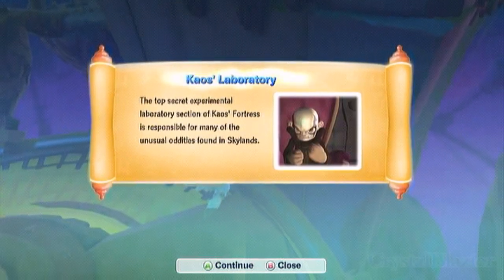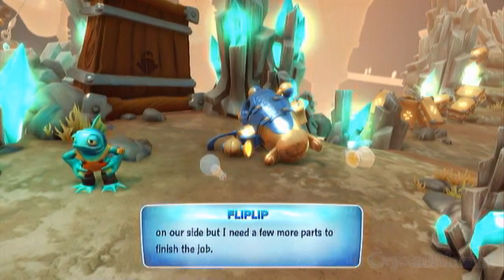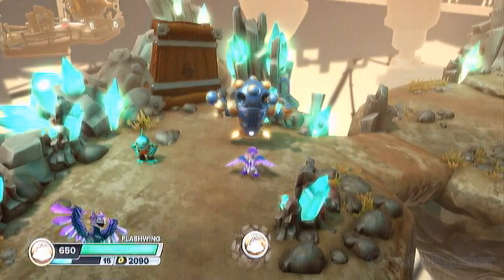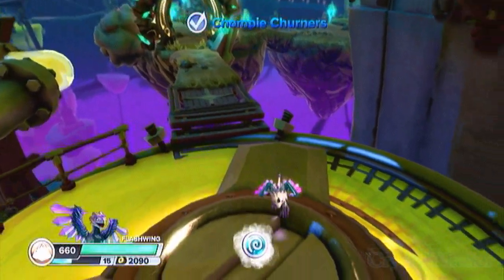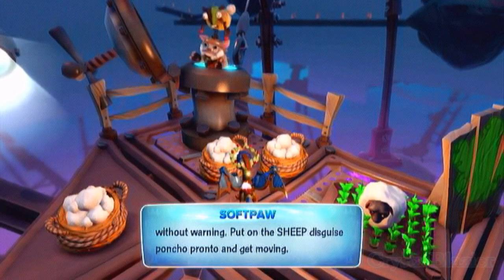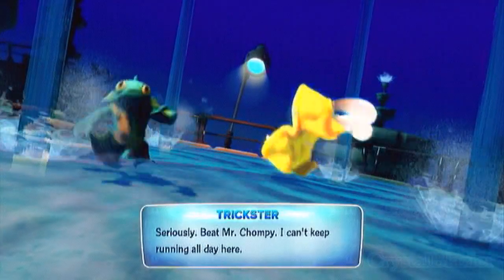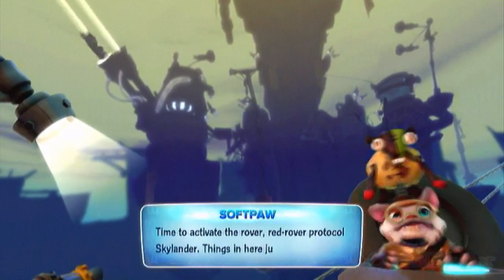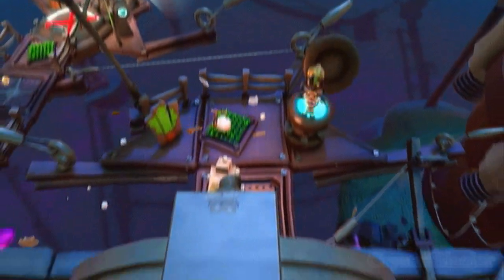Skylanders: Swap Force - Playthrough Part 24 (Kaos' Fortress Part 2)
Intro originally posted in Fall 2014 from the scrapped 2014-15 Youtube branding intro feature.
As we sneak our way through the fortress security, we use a sheep disguise to fool our would-be attackers.